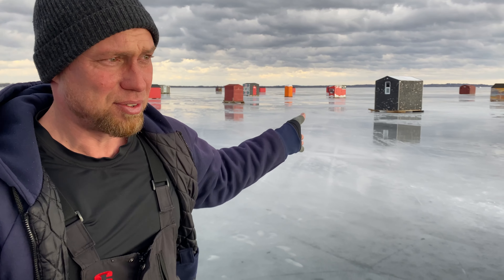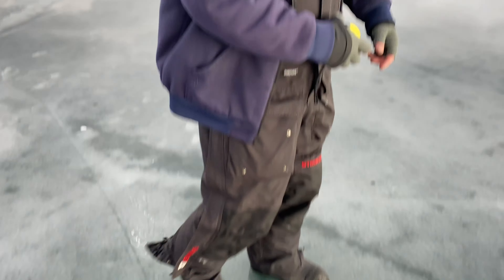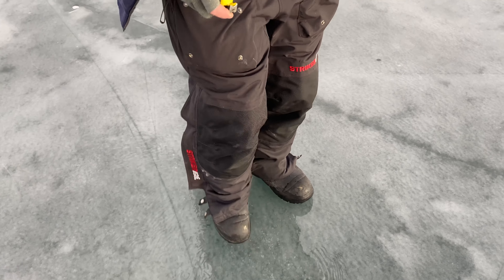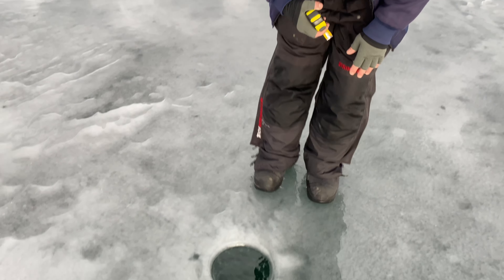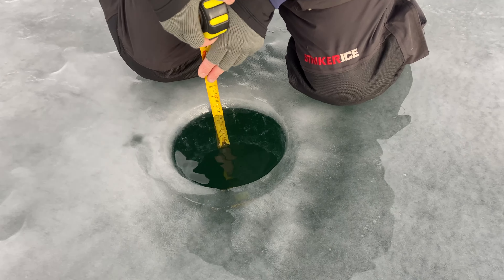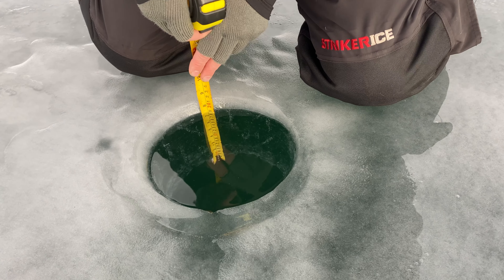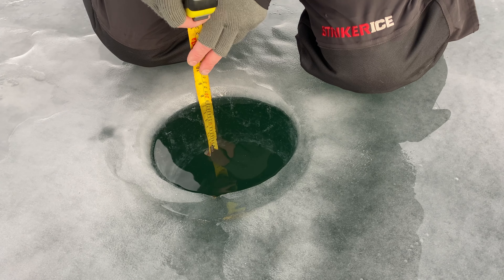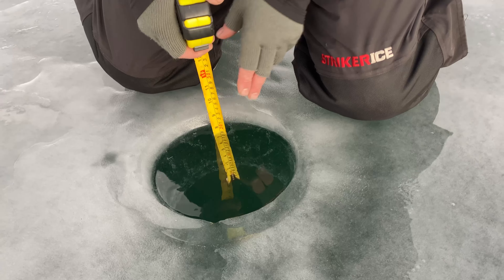*Maintaining Ice* Feb 15,2023 Ice Conditions Reporting Cooks Bay, Lake Simcoe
Nothing gained, nothing lost. Some wet spots, will lock up with snow and cold temps on route.

Sorry y'all gotta look at my mug, Gail was tied up.

Pretty much fully booked for this weekend. Still some room this weekend. No license required.